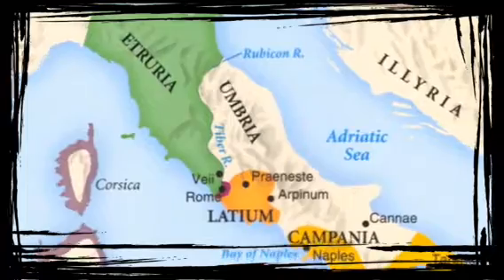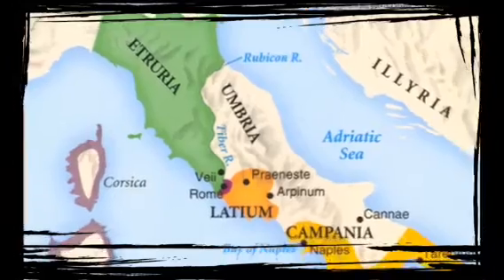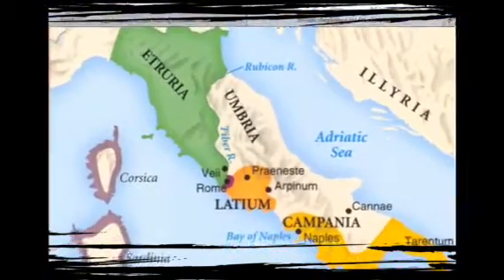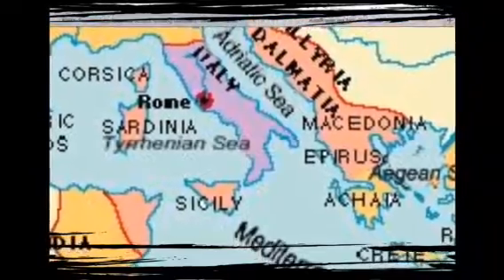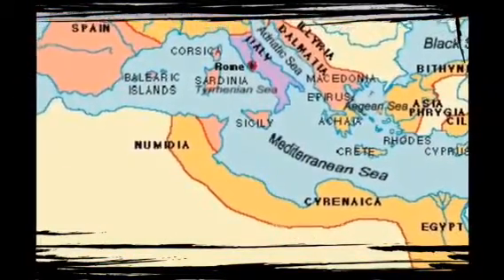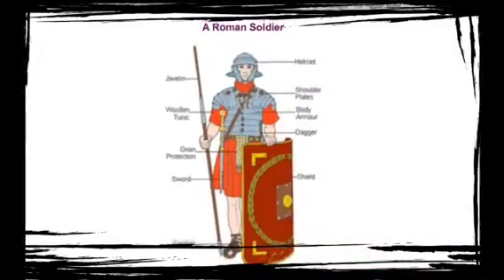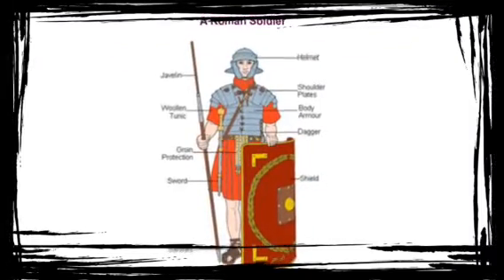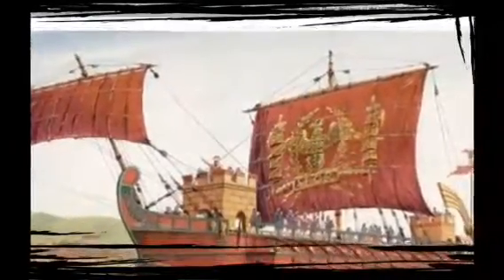4Roman Army by Brady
Roman Army by Brady